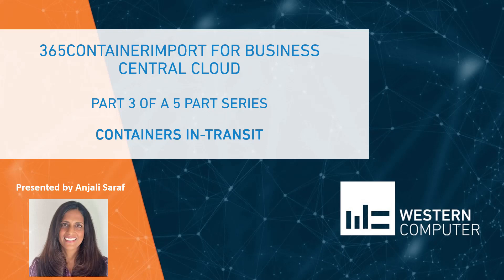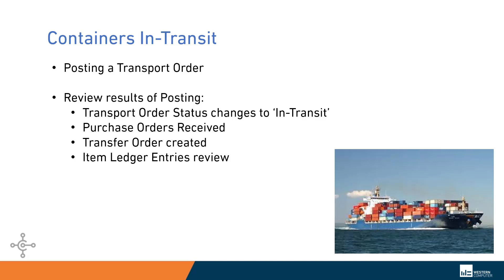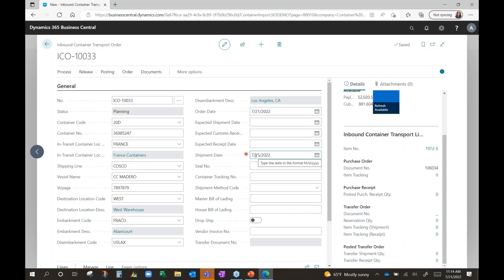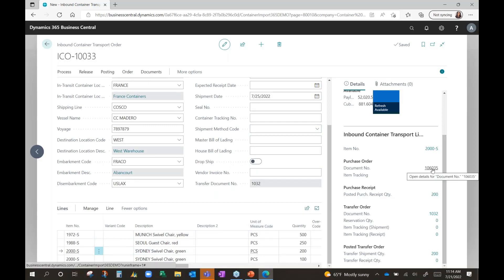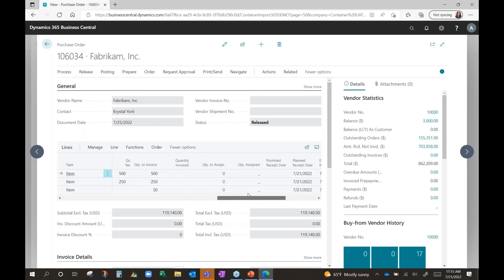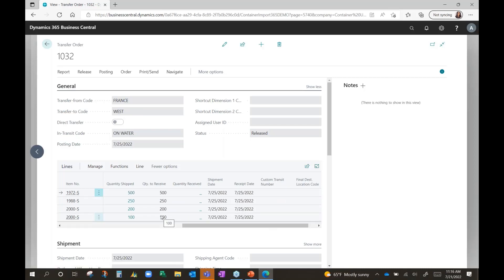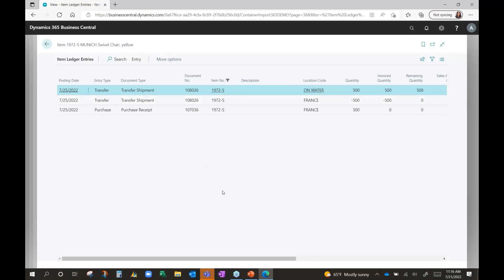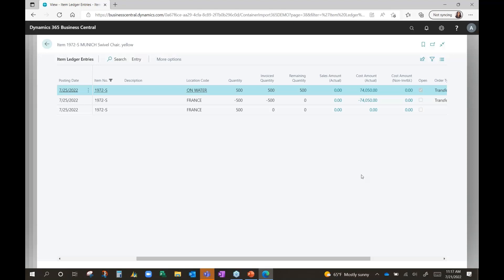365ContainerImport for Dynamics Business Central Cloud: Part 3 Containers in Transit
Join us for part three of the five part 365ContainerImport series.